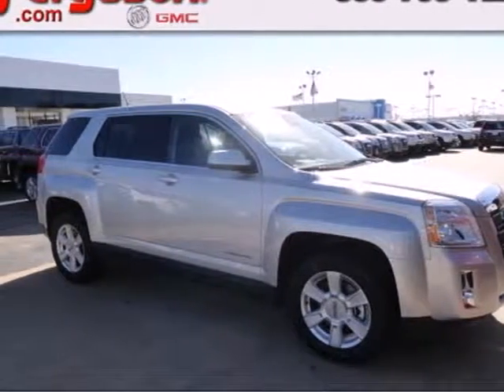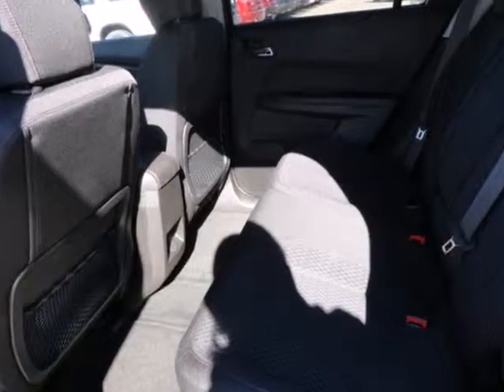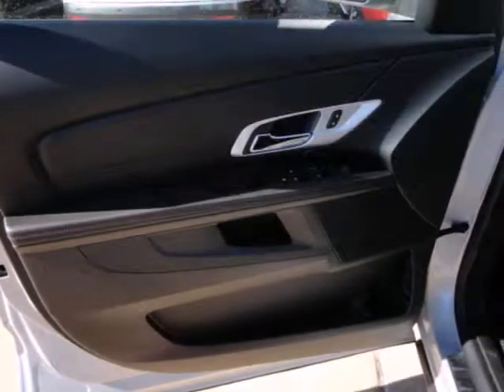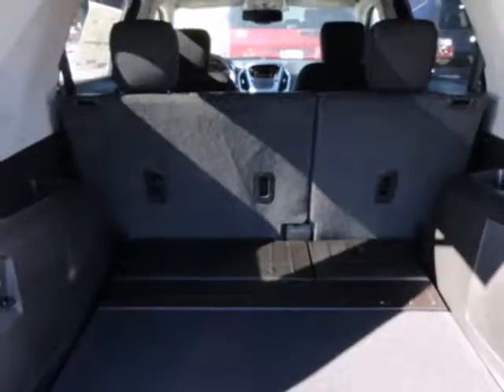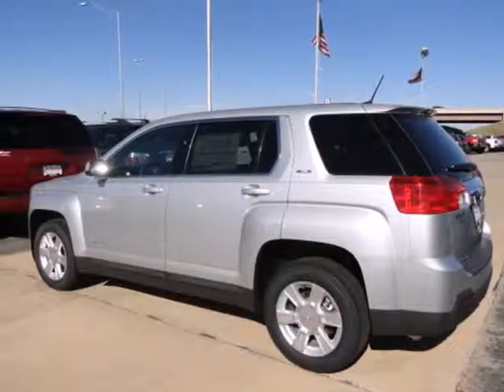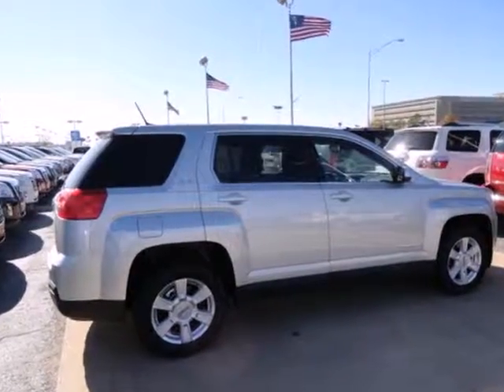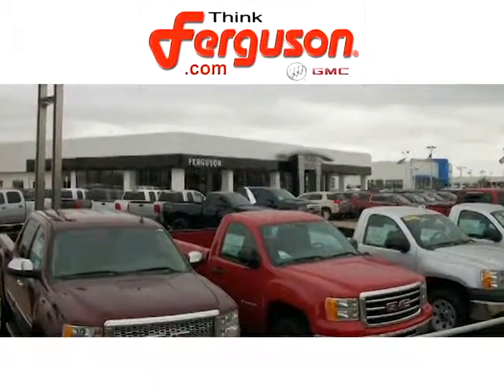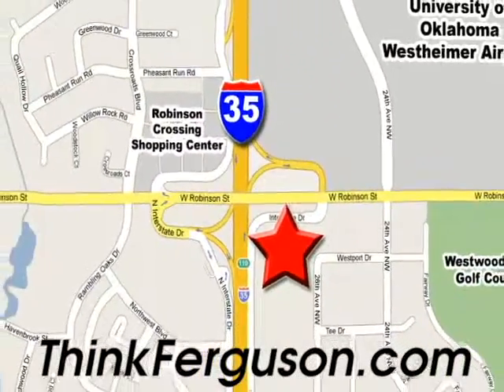2013 GMC Terrain Norman Oklahoma City, OK G6209 - SOLD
SOLD -  SOLD - If you are looking for real value on a great new car, Ferguson Buick GMC invites you to come in and test drive this 2013...